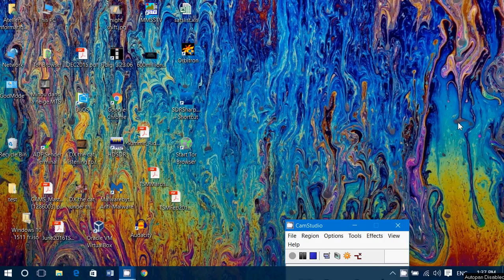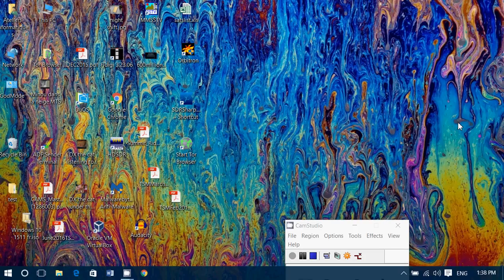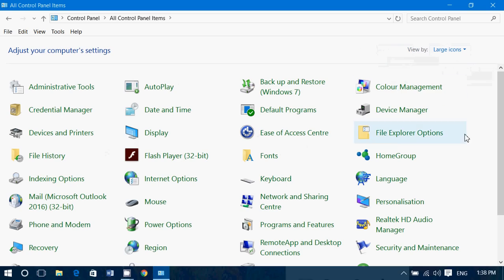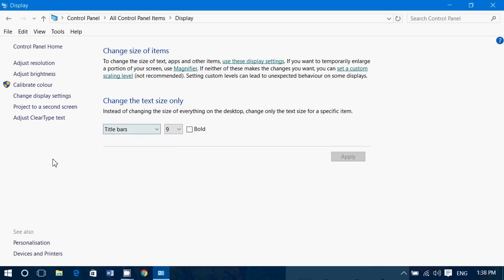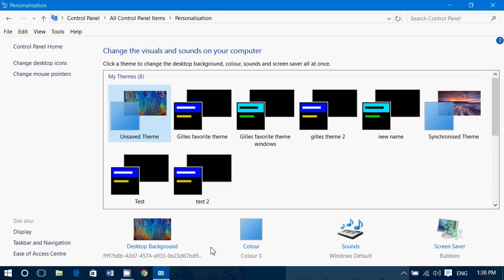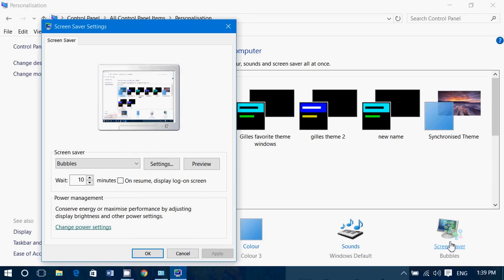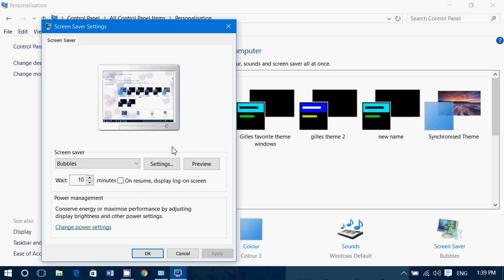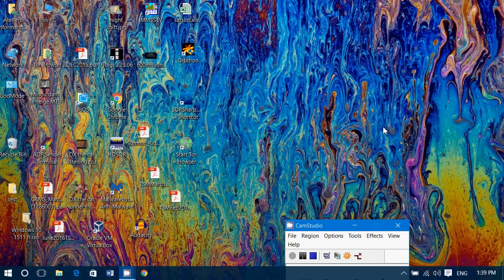Tips and tricks How to get the screen saver in Windows 10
Yes you can add a screen saver to Window 10 and here is how to do it